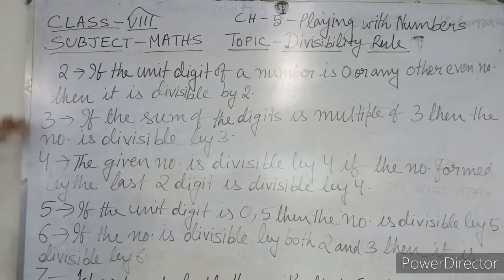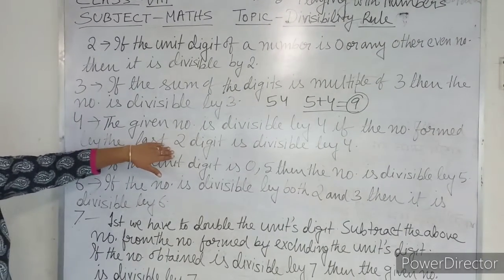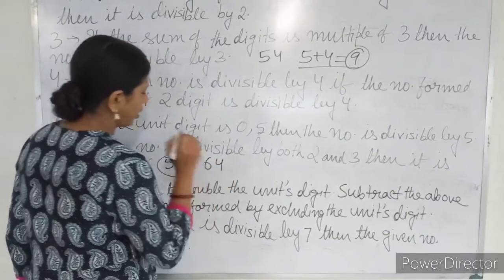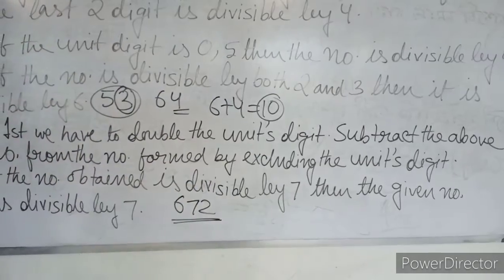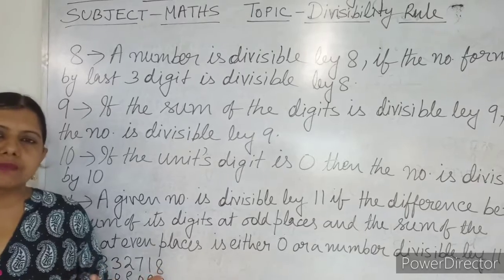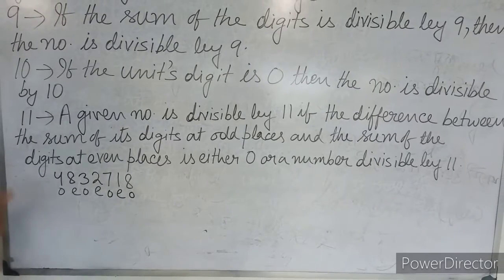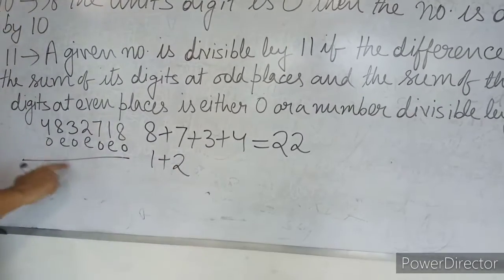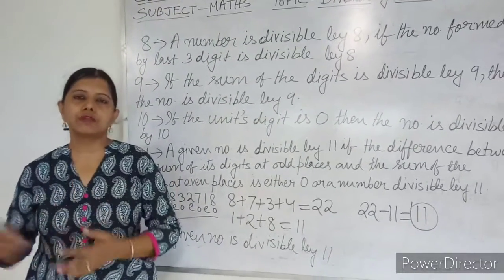Class 8 Maths ( CBSE) Divisibility rule